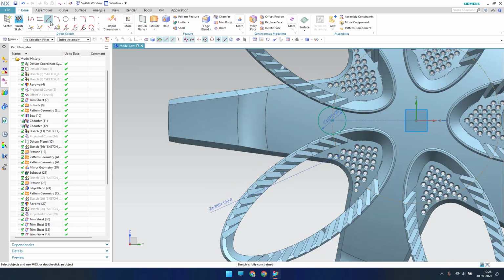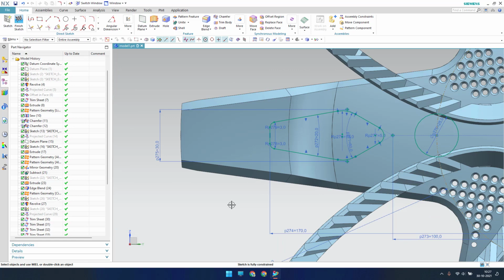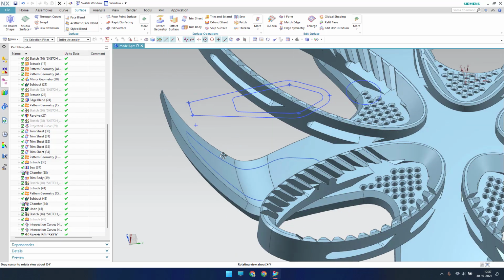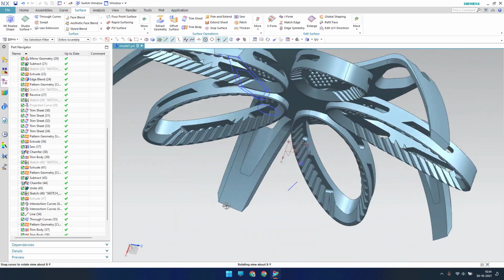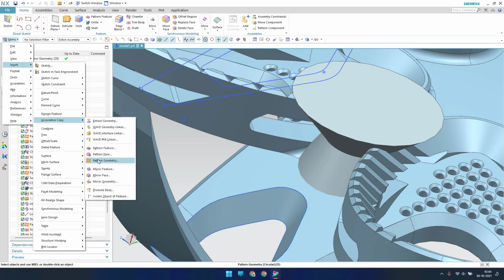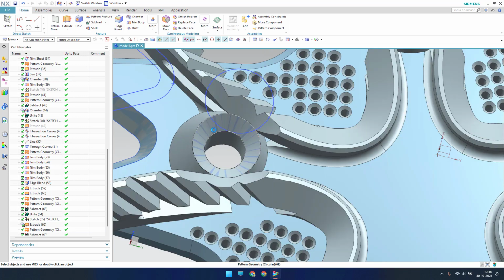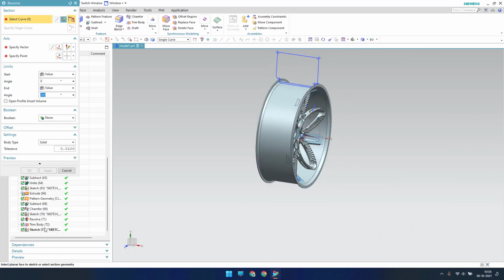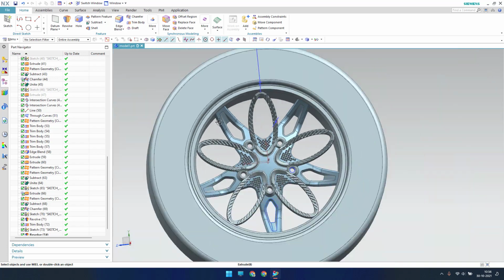Siemens Unigraphics NX - Surface Modeling Example || Car Tyre Design Part 3 || Final Video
1. NX Electrical Routing/Wiring Harness
4. NX Sheet Metal Course